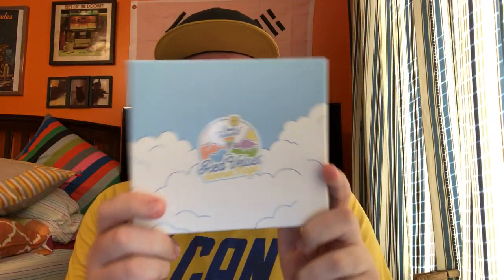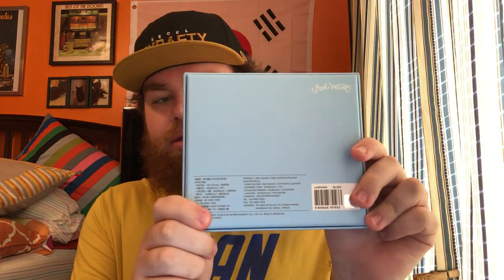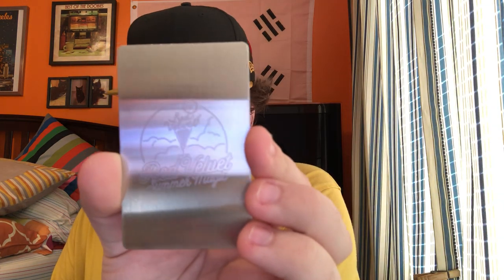Red Velvet Card Holder Package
Casey (Deviious Games) Formerly DH313 Gaming -

Drew's Honeybees -